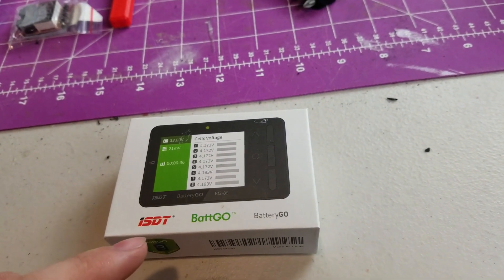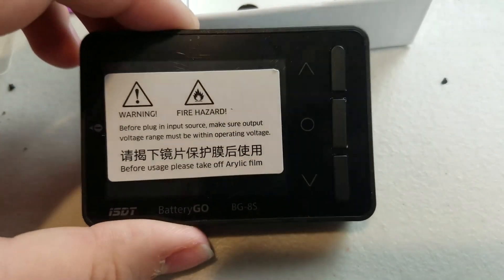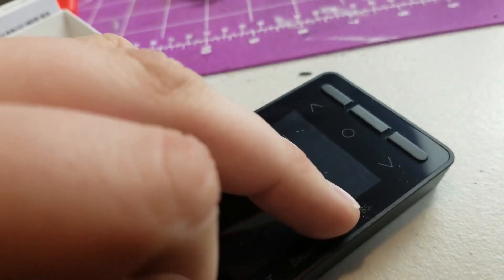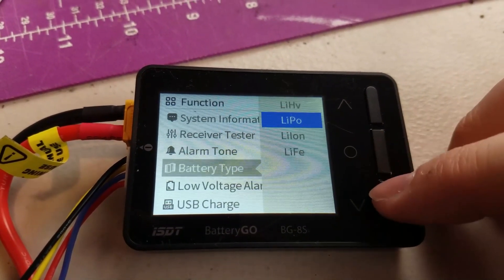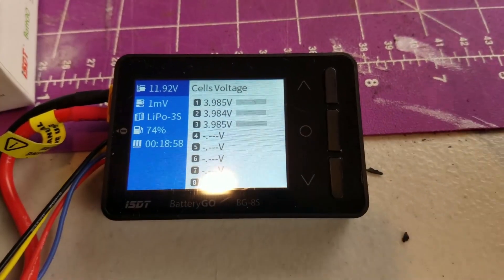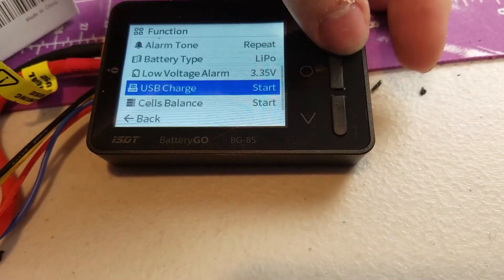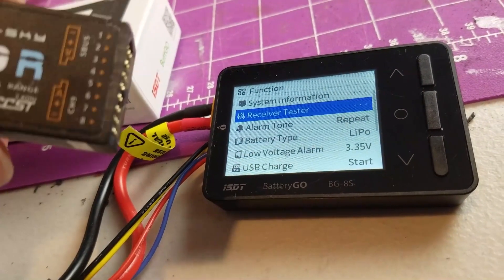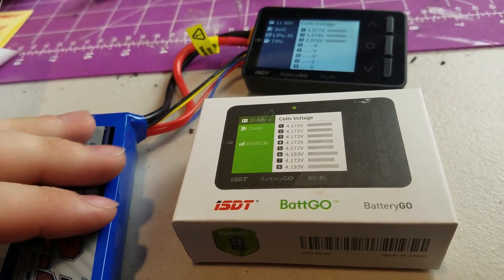ISDT BattGo BG-8s Lipo Battery Checker Cell Balancer and Signal Tester Unboxing and Quicklook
Equipment.
Gopro hero 5